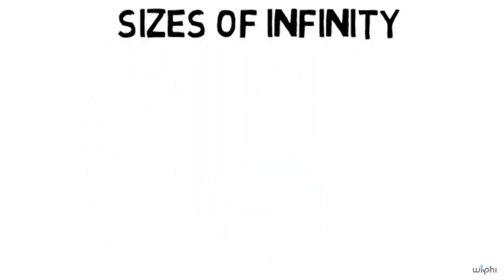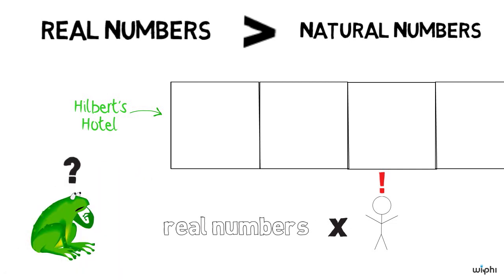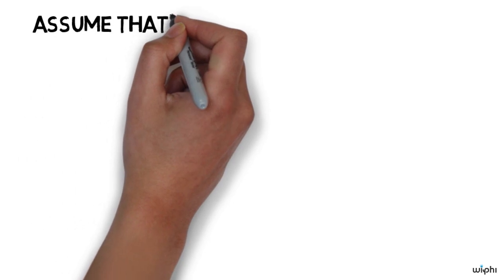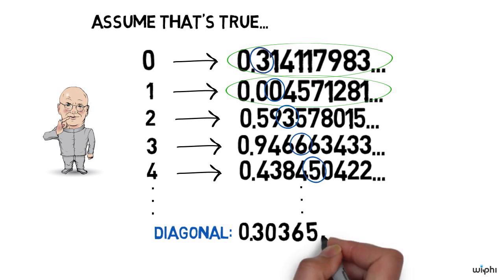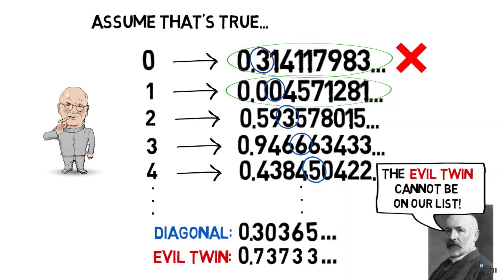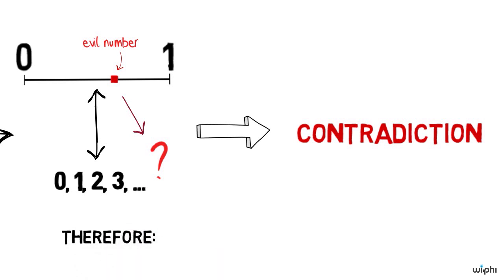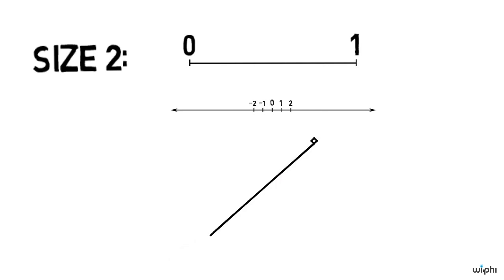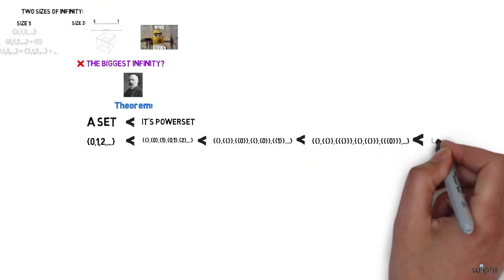Philosophy: Sizes of Infinity Part 2: Getting Real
Part 2 of a pair. After part 1, you might have thought that all different infinite collections of things are the same size. Not so! In this video, Agustin Rayo (M.I.T.) shows us another of Georg Cantor's results: that for every size of infinity, there is a bigger one! An example: there are way more real numbers than there are natural numbers.